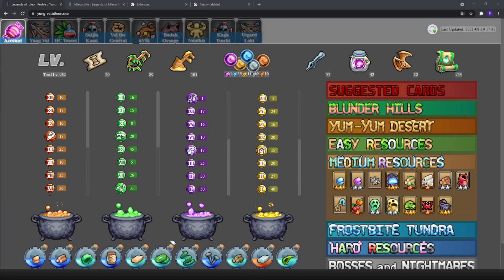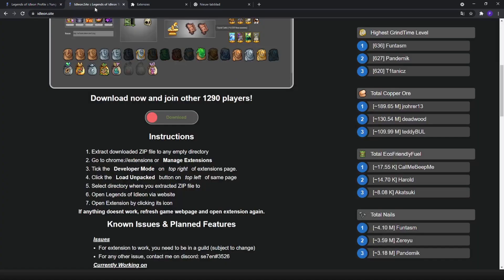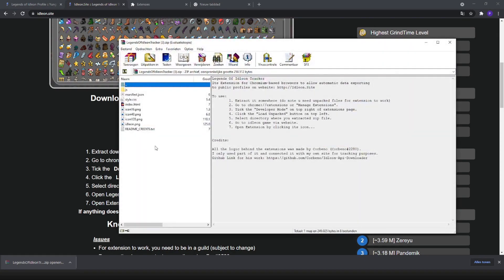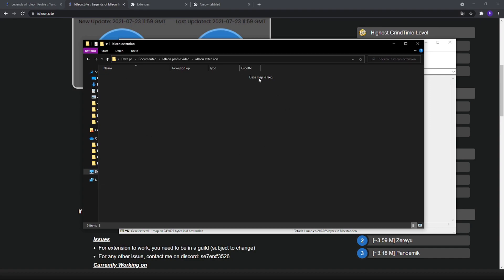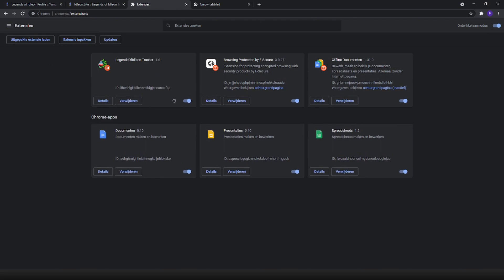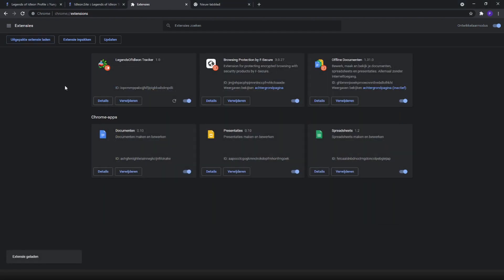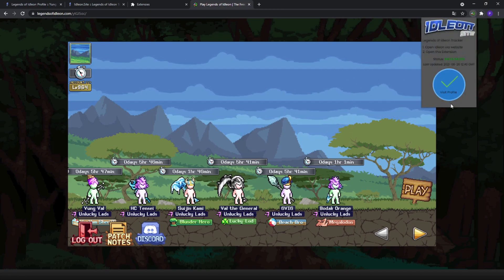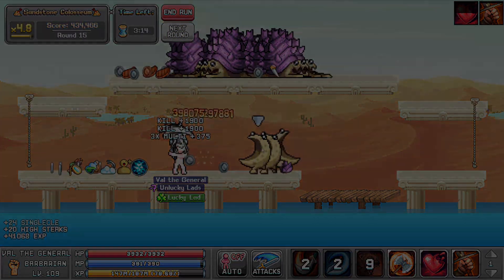How to make an Idleon Profile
I will guide you through the steps on how to make your own Idleon.site Profile. The information from the website will give you a better view of all your characters and help you find what you need to work on!

TIME STAMPS
00:00 - Intro
00:22 - Install Extension
02:43 - Outro

MUSIC
Instrumental by DJPFreshking

If any producer or label has an issue with any of the uploads please get in contact with me and I will delete it immediately